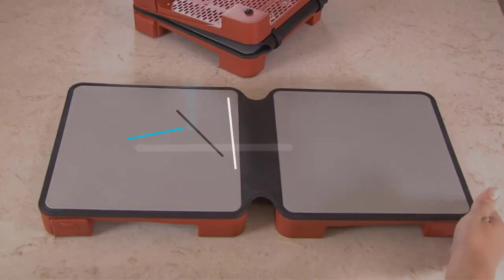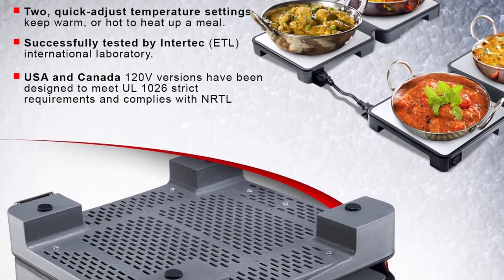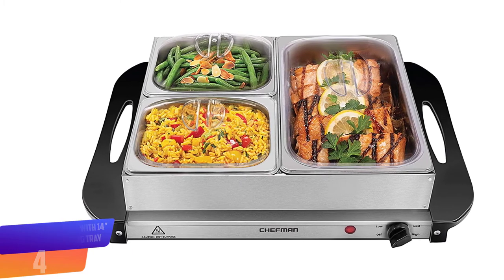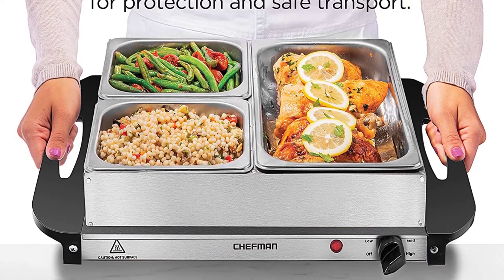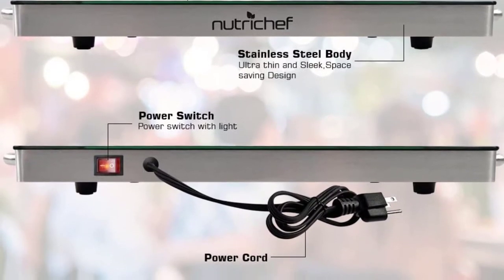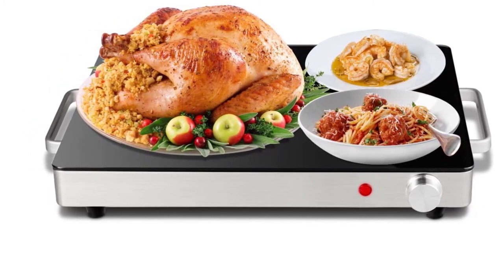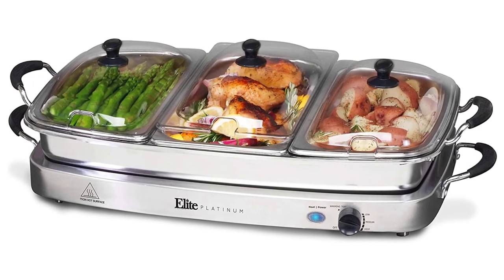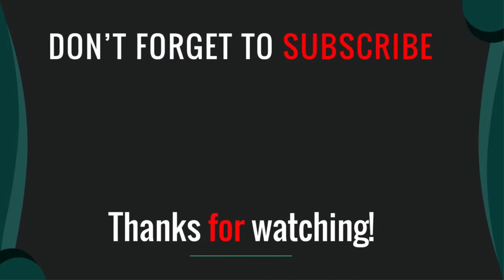Top 5 Best Warming Trays in 2021 Reviews & Guide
Are you searching for Top 5 Best Warming Trays in 2021 Mention Today.

▶️ 5. MyHotMat Modular Lightweight Electric Two Dish Foldable Warming Tray.

▶️ 4. Chefman Buffet Server with 14″ x 14″ Surface Warming Tray.

▶️ 3. NutriChef Electric Food Hot Plate Portable Warming Tray.

▶️ 2. Giantex Warming Tray with Safe Cool Side Handles.

▶️ 1. Maxi-Matic Deluxe Food Warmer Party Tray.

➥ Prime Discounted Monthly Offering
➥ Try Twitch Prime
➥ Amazon Music Unlimited
➥ Try Amazon Home Services
➥ Kindle Unlimited Membership Plans
➥ Create an Amazon Wedding Registry
➥ Try Audible and Get Two Free Audiobooks